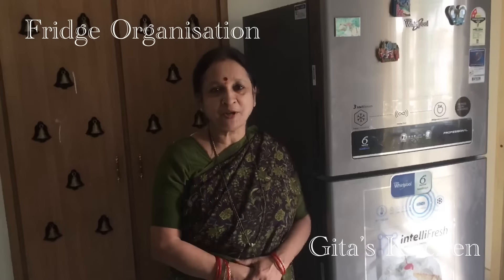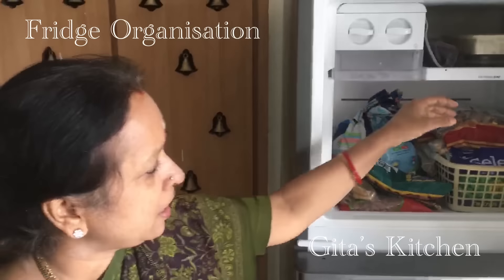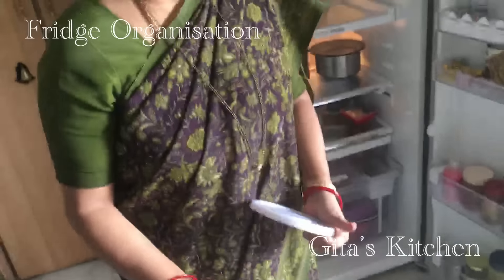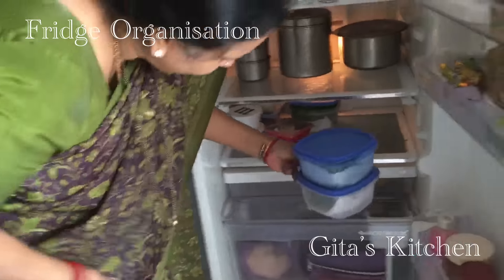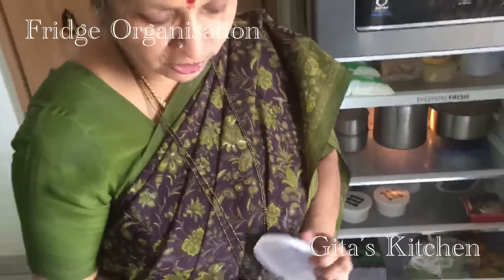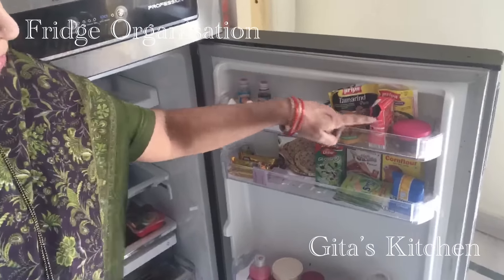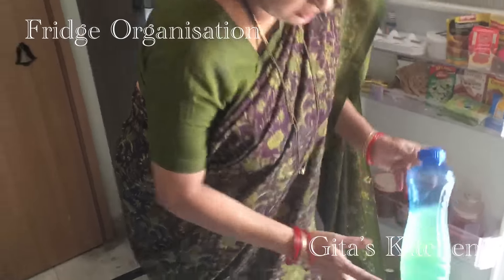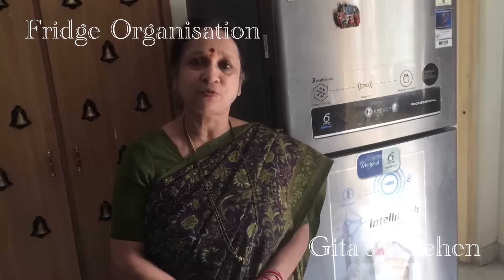Fridge Organisation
In this video I have shown how I have organised the various items in the refrigerator.A planned systematic way of keeping things , helps in saving a lot of time. apart from that, there is no unnecessary wastage of food and the efficiency of the fridge is also optimised.